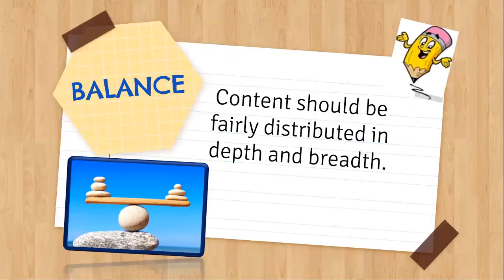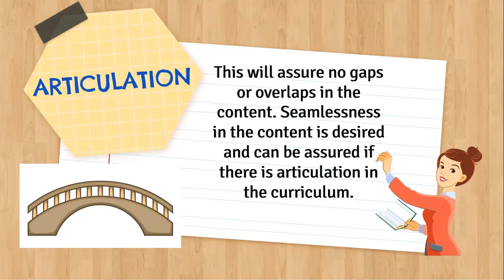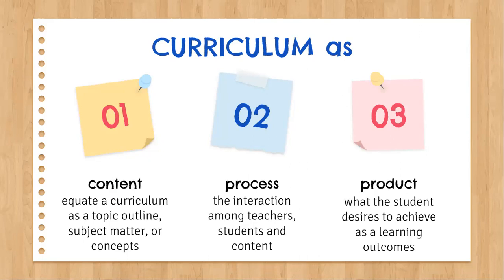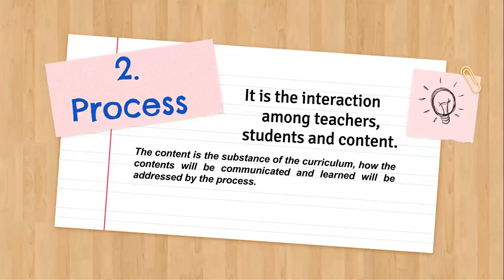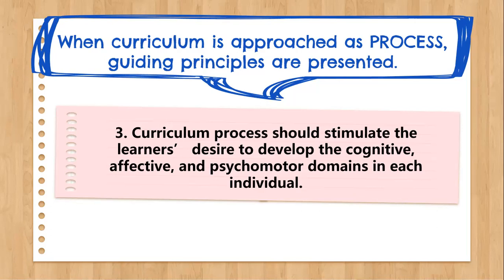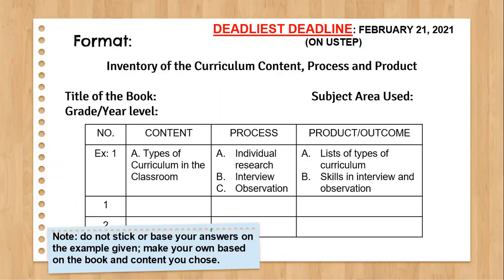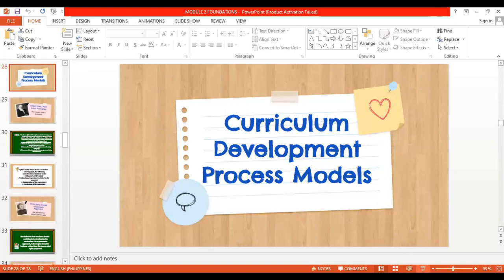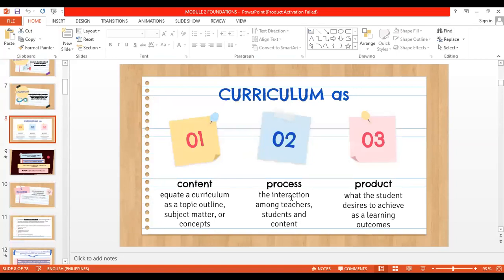The Teacher as the Knower of the Curriculum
EDUC 91 MODULE 2 PART 1